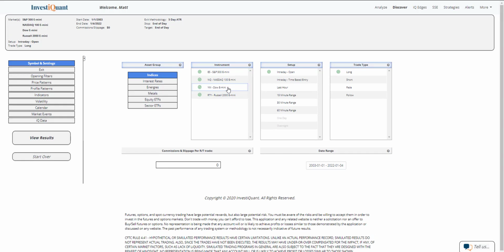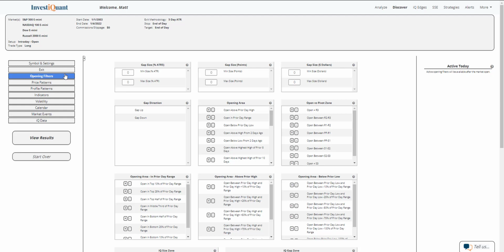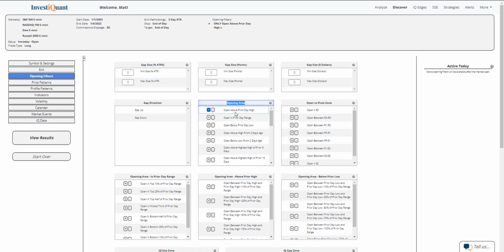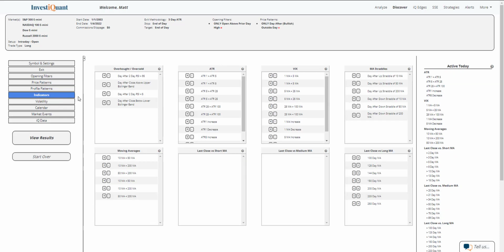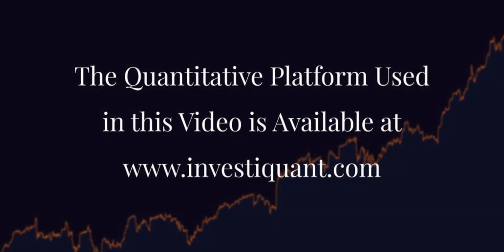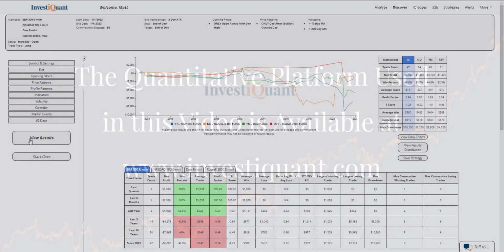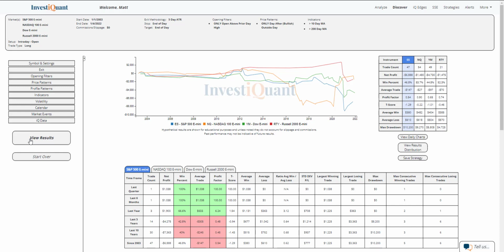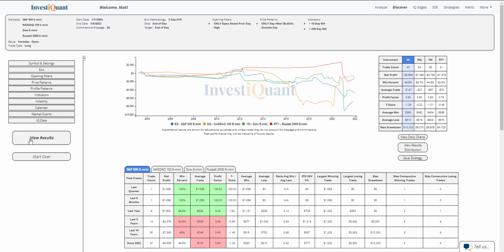The markets put in a bullish outside day yesterday and are continuing higher overnight...